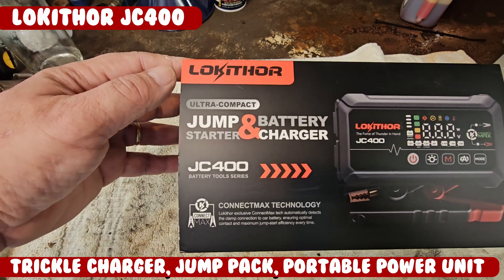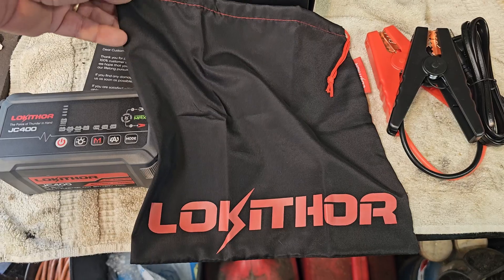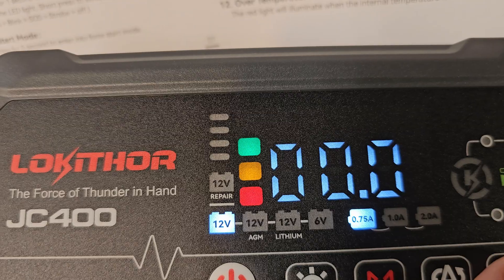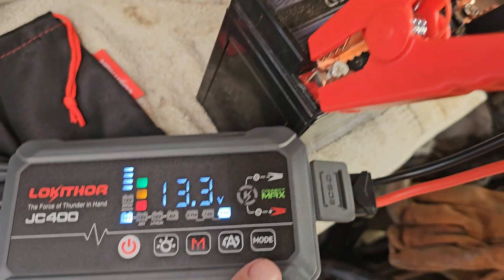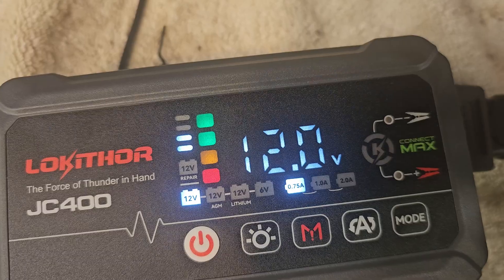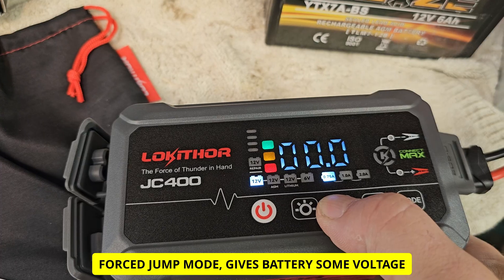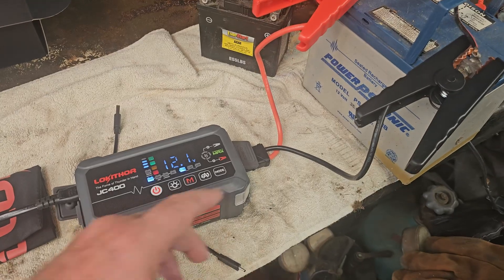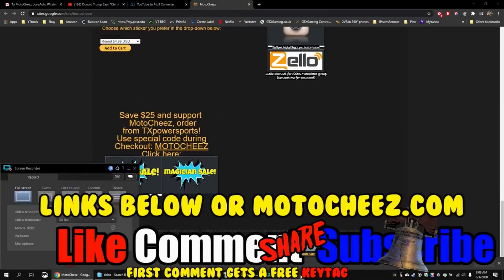JC400 9-in-1 Battery Charger, Jump Starter, 2500A 12V, .75/1A/2A, 6V/12V Trickle Charger, Desulfator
Details:
9-IN-1 CAR BATTERY CHARGER JUMP STARTER: JC400 car battery charger integrates 9 functions to meet all your automotive needs! it is a car jump starter, smart battery charger, battery maintainer, trickle charger, battery desulfator, voltage detection, portable power bank, and features 6-mode LED lights and a compass. This ultra- compact and versatile gadget is a must-have for emergency roadside emergency. Beyond it's multi-functionality and practicality, this jump starter battrey pack also achieves a minimized size to fit comfortable in the palm of your hand, ensuring effortless operation and flexible storage. POWERFUL AND SAFE JUMP STARTER: This car battery jump starter boasts a robust 2500A peak current, easily jump start 12V vehicles up to 8.5L gas or 6.5L diesel engines in seconds even in extreme temperature ranging from -4°F to 140°F. This battery jumper starter portable also equipped with automatically voltage detection and a BOOST start function. This car jumper starter portable can reliably jump start a low- voltage or completely exhausted battery. CHARGING WITH VERSATILITY AND PRECISION Unlike conventional chargers limited to a single output current, this automotive battery charger provide three optional output currents: 0.75A/ 1A/ 2A, catering to a variety of charging requirements. Portable car battery charger is compatible with a range of battery types, including 6V/12V regular battery,12V AGM and 12V lithium batteries. making it suitable for vehicles like cars, trucks, SUVs, motorcycles, lawnmowers, boats, and more. Its FORCE CHARGING function is particularly useful, enabling manual charging of batteries as low as 1 volt or even dead batteries, ensuring you're prepared for any situation. BATTTERY CHARGER,MAINTAINER & DESULFATOR: Battery Charging- Adopts a 7-stage charging programs for enhanced safety and efficiency Battery Maintainer- Trickle charge mode automatically shifts to trickle/float charge after full charge,maintaining battery health during winter and holidays. Battery Desulfator- Automatically detects and treats battery sulfation and stratification with pulse current technology, rejuvenating old or idle batteries and extending their lifespan. EXCLUSIVE CONNECTMAX TECHNOLOGY: Prolonged vehicle operation/parking leads to the accumulation of contaminants (oxidation/rust/oil/dust/weathering) on car battery terminals, resulting in poor starting problems. New users may experience poor connection between the clamp and the battery. LOKITHOR'S latest CONNECTMAX technology automatically detects impedance between the clamp and the battery. Enhanced starting performance by 30%, provide reliable and efficient jump starts every time. ENGINEERED FOR SAFETY: This portable jump starter for car features an integrated battery management system and smart self-identifying clips that automatically initiate 10 advanced protections. These protections safeguard both you and your batteries from improper use. The comprehensive suite includes Spark-Proof, Reverse-Charge, Over-Charge, Over-Current, Short-Circuit, Reverse-Polarity, Low-Temp, High-Temp, Over-Voltage, and Over-Load Protection. PORTABLE POWER BANK & LED LIGHT: This car battery maintainer doubles as a power bank with dual USB ports (USB-A and USB-C), allowing you to charge multiple devices at the same time, such as phones, laptops, and cameras. Its 80C high-rate battery ensures energy efficiency, with a minimal self-discharge rate of just 0.35mAh and an impressive standby time of up to 27 months on a full charge. Additionally, car battery recharger features a bright 300 lumen LED light with 6 modes ( 100%  50%  10% Blink  SOS Strobe）, providing up to 12 hours of illumination for emergency situations. Ideal for nighttime roadside assistance and outdoor adventures.

Recording equipment:
Insta 360 3S

This keeps the links for all the parts more accurate. These I use and install on ALL my videos. I may be compensated by some of the links, Thank you for your support

# AMAZONFINDS @TECH